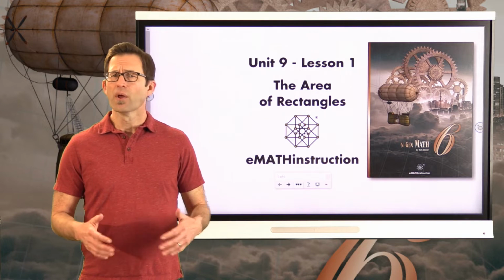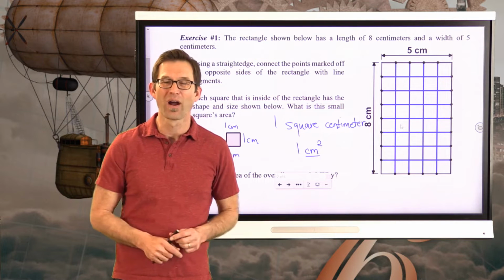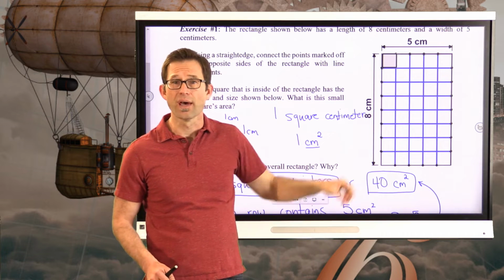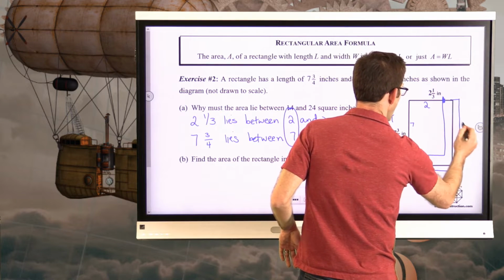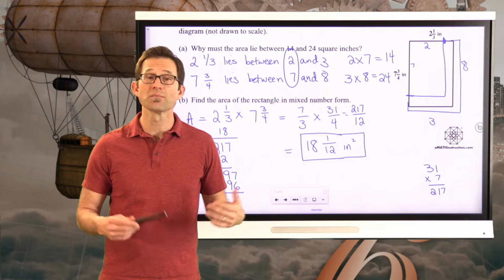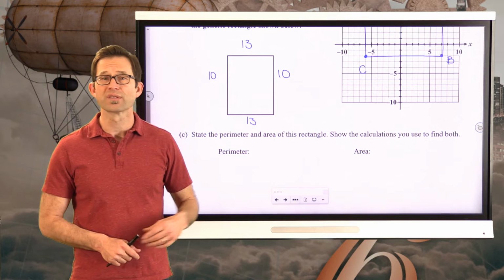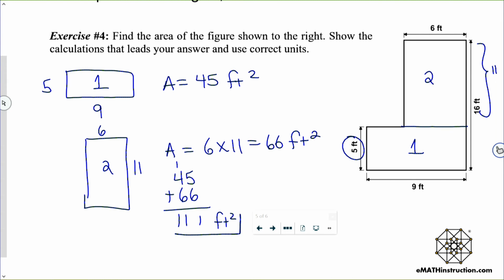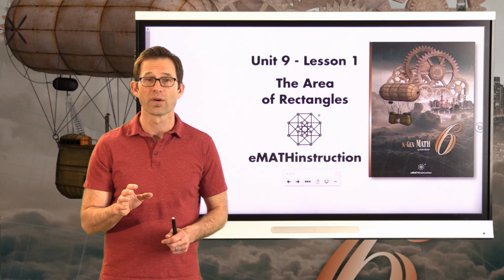N-Gen Math 6.Unit 9.Lesson 1.The Area of Rectangles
In this lesson, students review the basic formula for finding the area of a rectangle. They apply this formula to rectangles with fractional side lengths as well as to figures composed of rectangles.